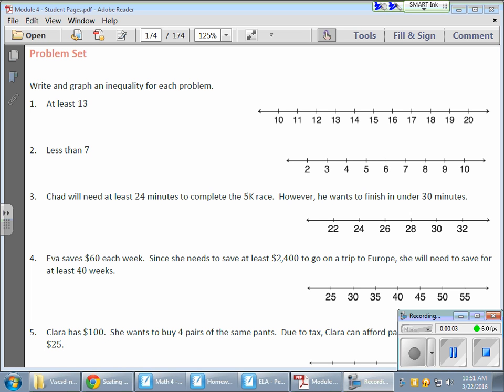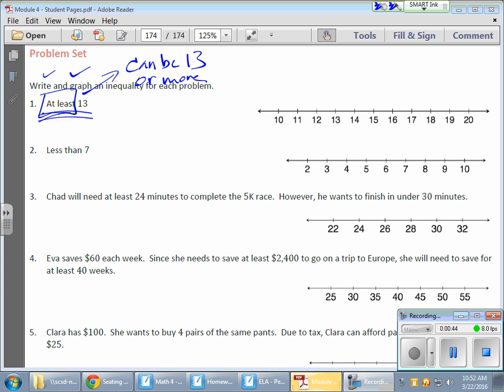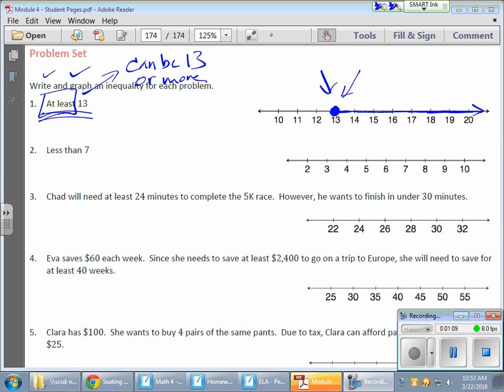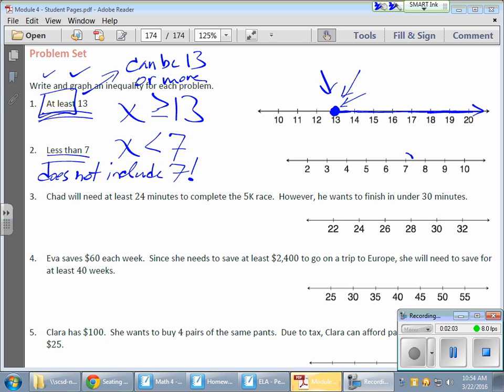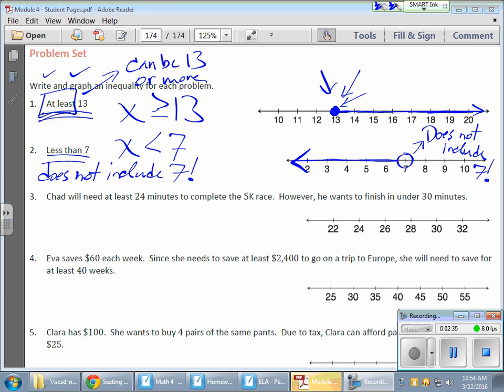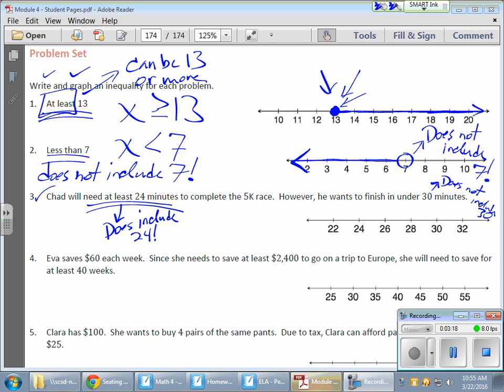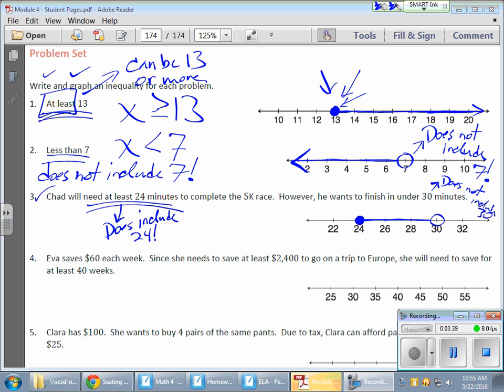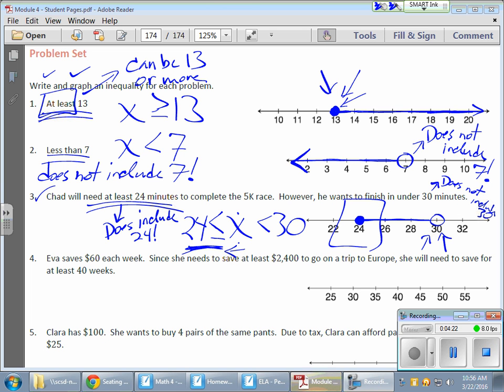Grade 6 Module 4 Lesson 34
This video shows how to write inequalities and graph inequalities on a number line.  Inequality "words" and "phrases" are discussed as well.